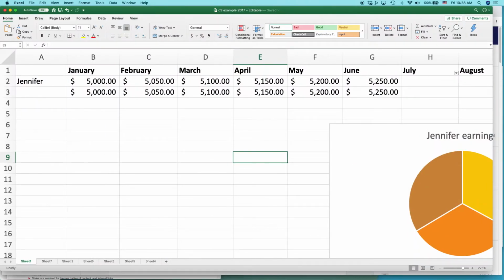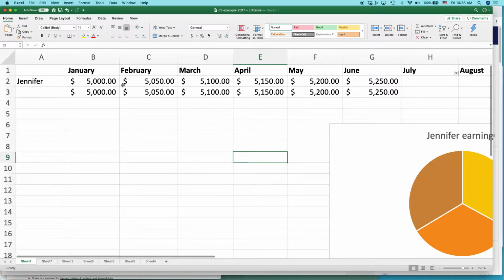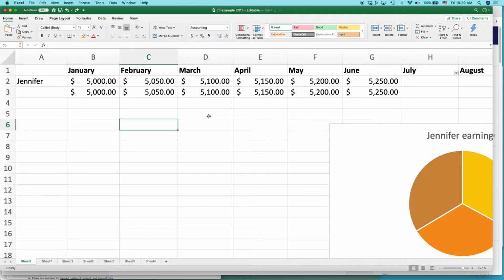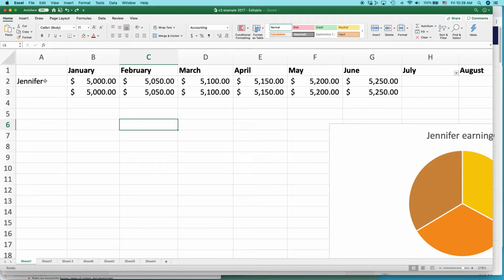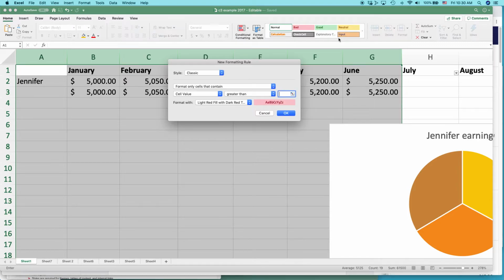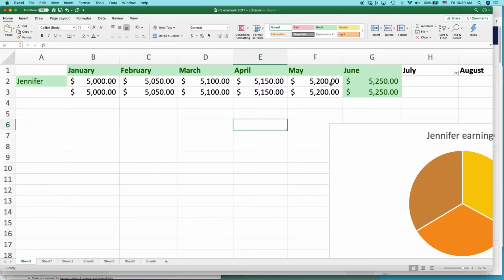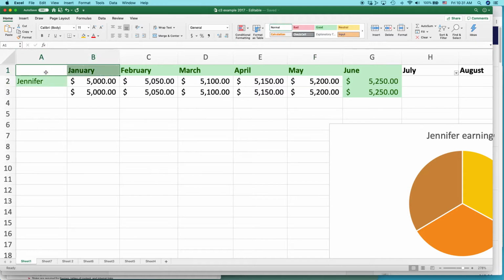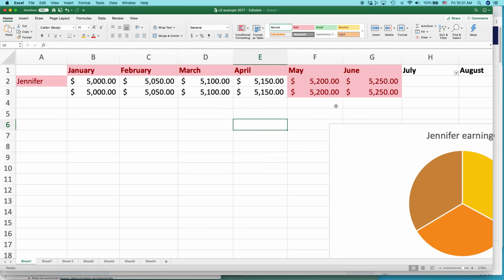Microsoft Excel: QUICK conditional formatting tutorial (Windows/macOS)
How to use the conditional formatting tool on the Home ribbon to format text and highlight certain values in an Excel spreadsheet (Excel 2019 for Windows or Excel 2019 for macOS). Length: 4 minutes. Narrator Ian Lamont is the author of EXCEL BASICS IN 30 MINUTES.

NOTE: This is not an official Microsoft video, nor do I represent Microsoft Corporation. Please review Microsoft's terms of service before using this feature. i30 Media Corporation cannot be held liable for any direct, indirect, incidental, consequential, or special damages of any kind, or any damages whatsoever, arising out of or in connection with the use of this video.